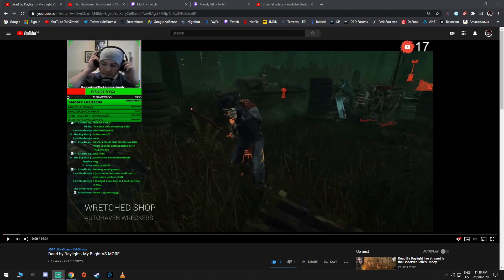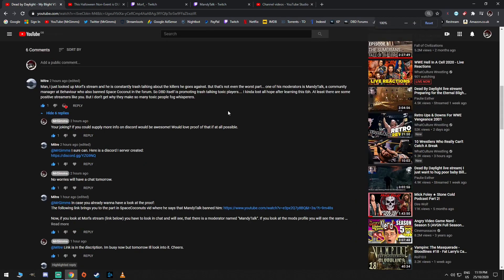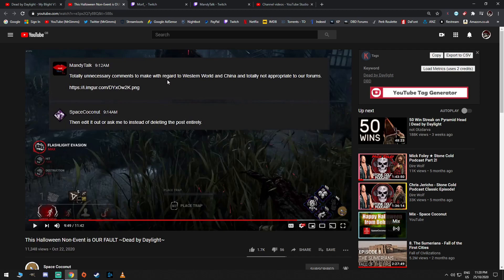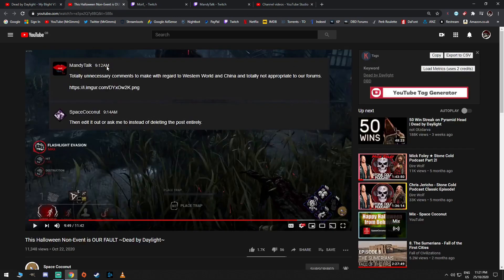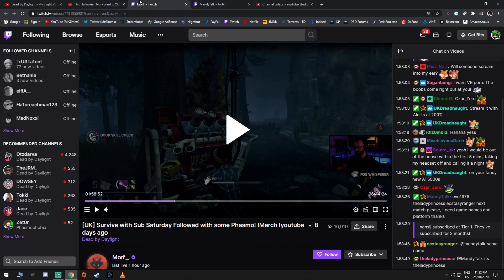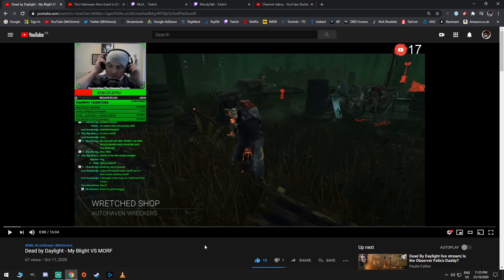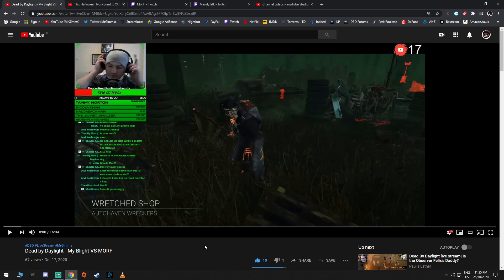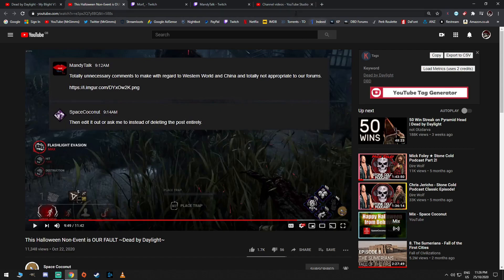Dead by Daylight Developer politics! - GimmsRant #13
🔴Schedule: I stream MONDAY to FRIDAY 2PM - 6PM BST UK TIME!

About Dead by Daylight:
Dead by Daylight is an asymmetrical multiplayer horror game where one player takes on the role of a brutal Killer and the other four play as Survivors. As a Killer, your goal is to sacrifice as many Survivors as possible. As a Survivor, your goal is to escape and avoid being caught and killed.